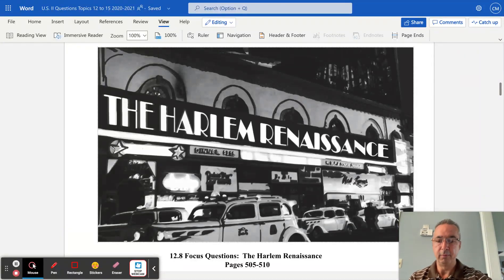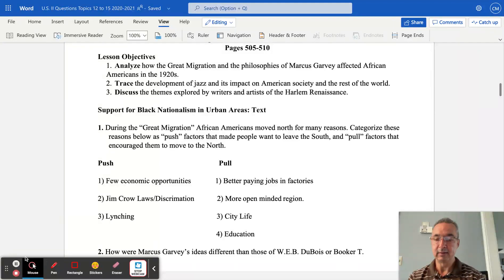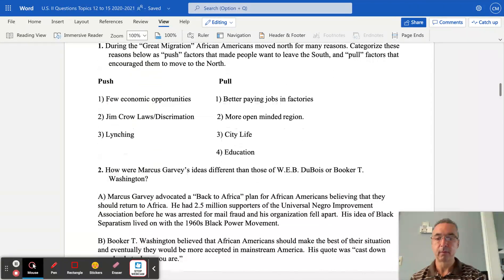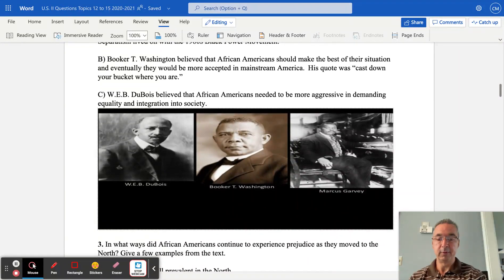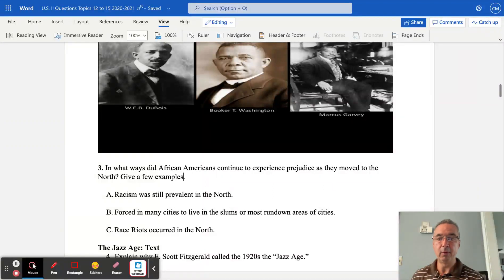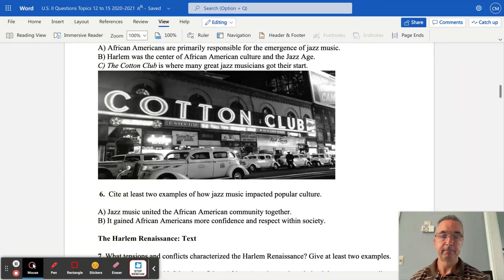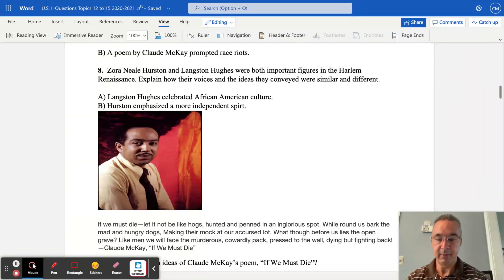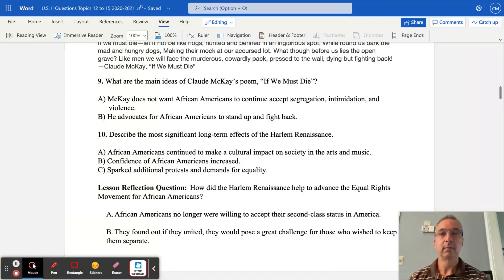12.8 Mr. Clarke's Recorded Lesson "The Harlem Renaissance"